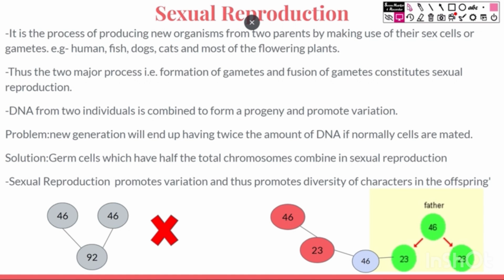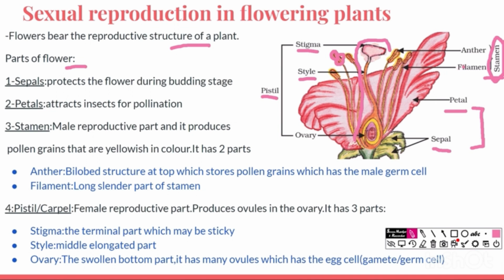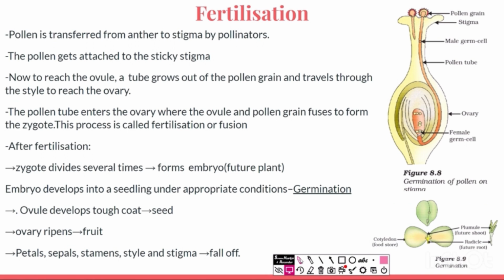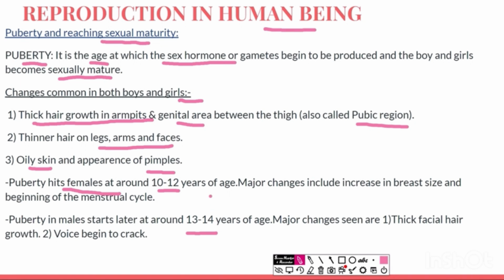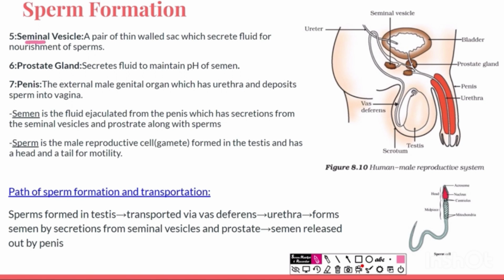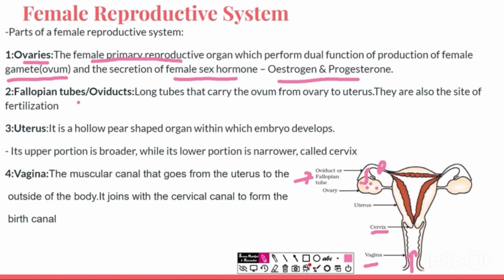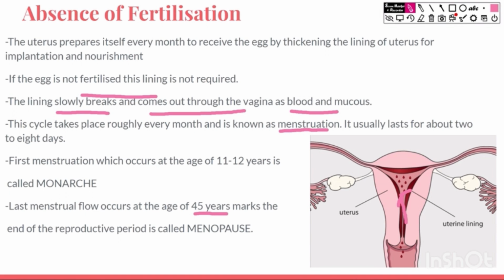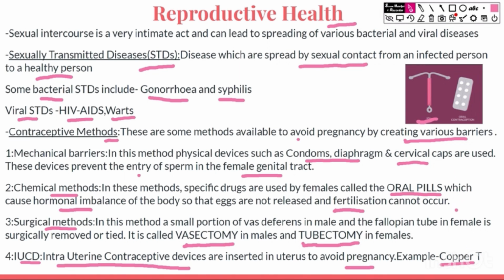How do Organisms Reproduce class 10 science (part-2)📚